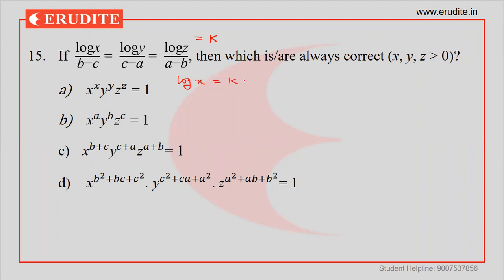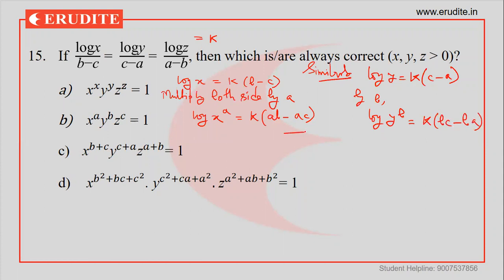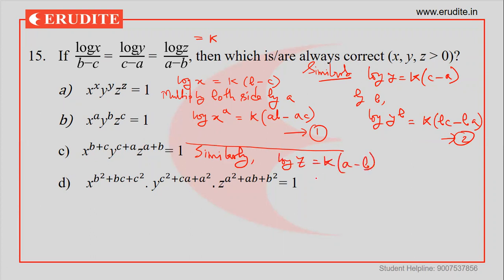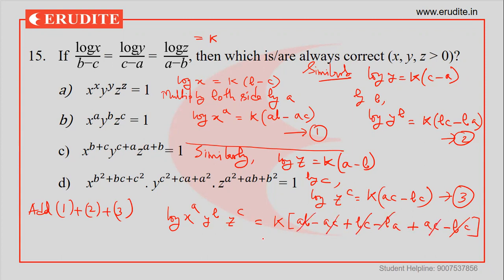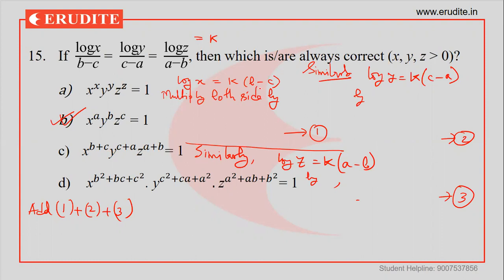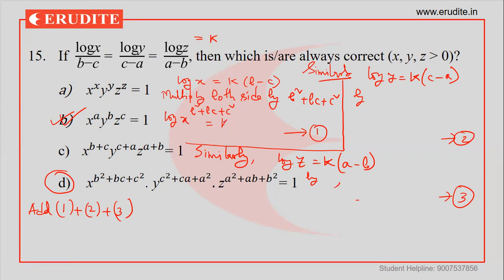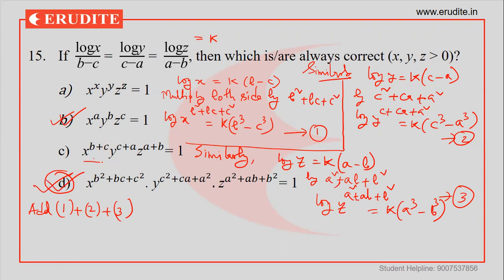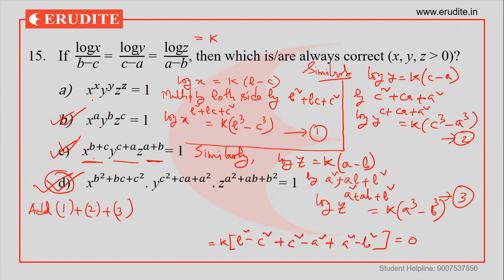QA Mastry 21